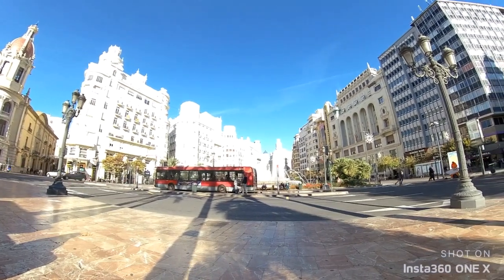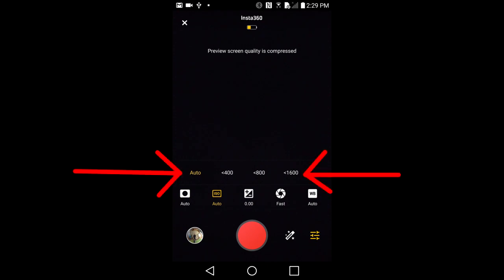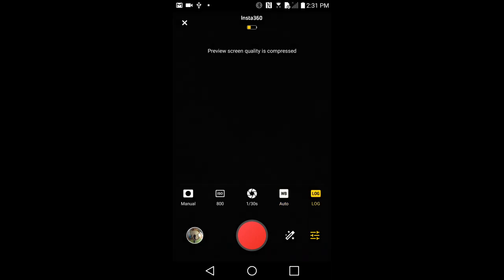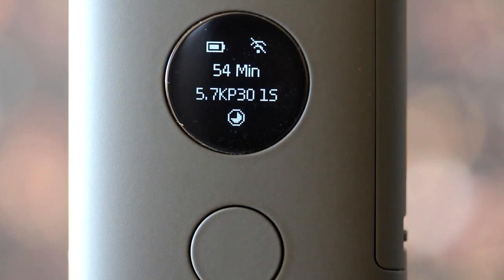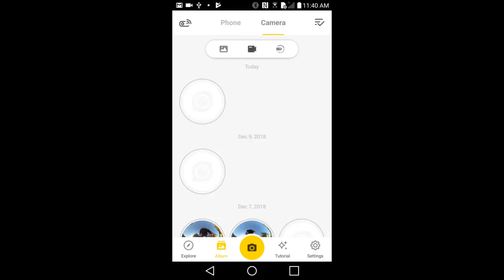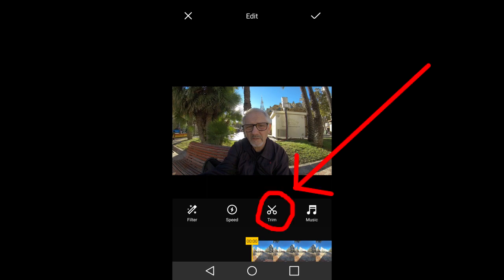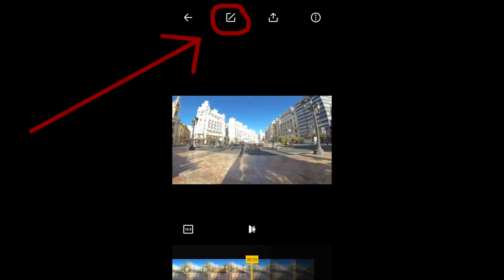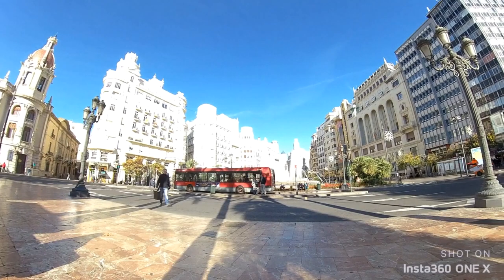Insta360 One X How to do a Timelapse Video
Insta360 One X Time Lapse: How to adjust timelapse settings in the app and on the camera. How to start a timelapse recording. Editing the Video on a Smart Device. How to trim a video. How to Set Pivot Points on a Video. How to export the timelapse from the One X App to Social Media.

Recording a Timelapse Video on the Insta360 One X 360 Degree Action Camera.

Review of the Tenba Axis: The Toughest Military Style Photography Backpack

Buy the Sandisk 32GB MicroSD card Sandisk Extreme 32GB Micro SDHC UHS-I Card. Works with One X - SDSQXVF-032G-GN6MA on Amazon

SanDisk Extreme PRO microSDHC Memory Card Plus SD Adapter up to 100 MB/s, Class 10, U3, V30, A1 - 32GB Works with One X, SDSQXCG-032G on Amazon

Pedco Ultra Pod II mini tripod on Amazon

Pedco UltraPod Grip (The Newer Model) on Amazon

00:17 Two Ways to Adjust Time lapse Settings
00:31 Adjust Time Lapse Settings on One X App
01:15 Adjust Interval Time on App
01:45 Time Lapse Auto Mode on App
02:20 Time Lapse Auto Mode EXposure Compensation on App
02:25 Time Lapse Auto Mode Shutter Fast or Shutter Auto on App
03:13 Time Lapse Auto Mode White Balance Settings on App
03:21 Time Lapse Auto Mode Turn on Log Recording on App
03:45 Time Lapse Manual Settings (ISO, Shutter, WB and Log) on App
05:09 Adjust Time Lapse Setting directly on One X Camera
06:53 How to Start Time Lapse Recording
07:40 How Long to Record for a 20 second Time Lapse
08:57 A Lightweight Mini Tripod for Recording Time Lapse
09:29 Editing the Time Lapse on a Smart Device
10:46 Change Video Aspect Ratio
11:03 How to Remove Logo from Video. How Delete Edits
12:08 How to Trim Your Video
13:03 How to Set Pivot Points to Make Video Pan Across
14:54 Other Editing Features (Filters, Speed, and Music)
16:10 How to Export the finished Time Lapse (Social Apps)